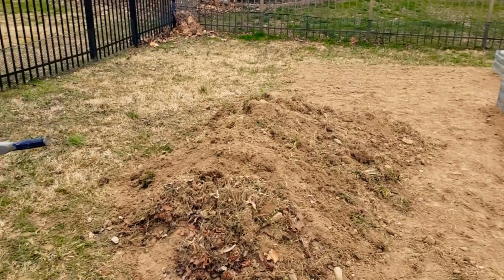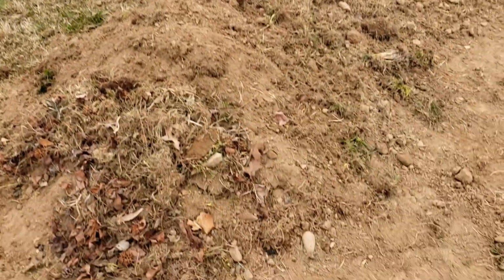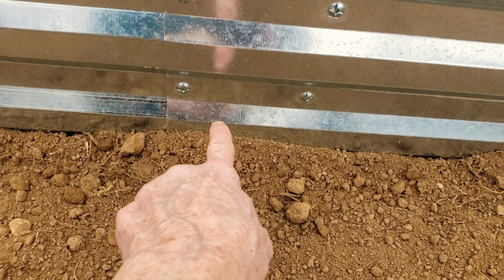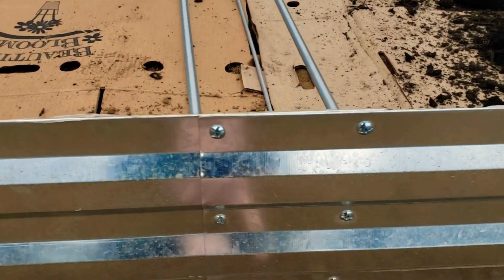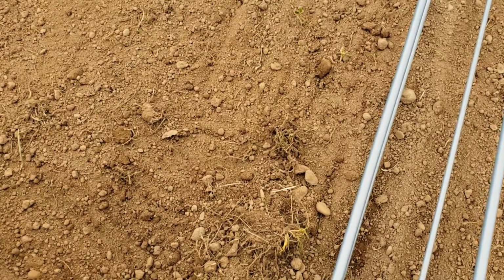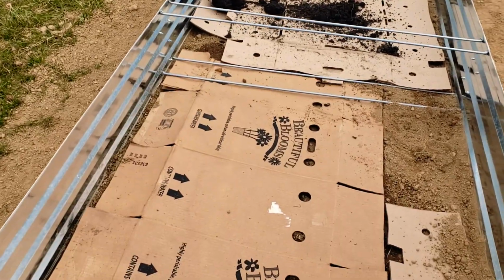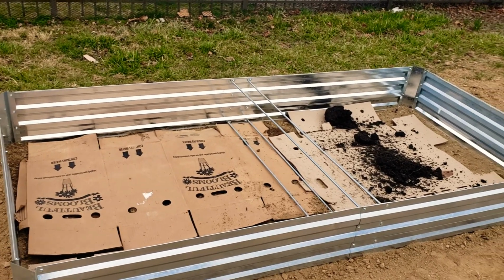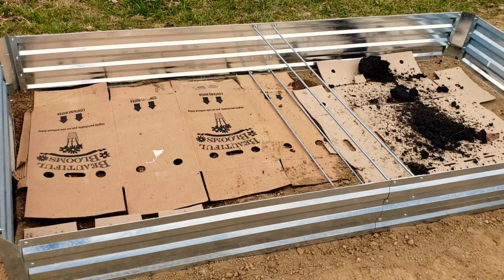THE BEGINNING STEPS TO ME HAVING A NEW GARDEN PT 3 / RAISED BED GARDENING STEP BY STEP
Welcome back to the channel. I figured I would bring you along through this process of me having a new garden. This is part 3 of this build of creating and putting eight galvanized raised beds into the yard. Which leads me to what I have been doing.I have been raking up piles of rocks and debri grass etc on a spot where I want  two of my beds to go. Then making sure they are completely level. The next step that I am on currently, is  putting down the card board into each of the beds. Perfect timing being it is going to rain all day on Thursday. I have never laid beds before so wish me luck because I have six more to go. I love interacting with each and every one of you.  God Bless and have a wonderful day 🙏